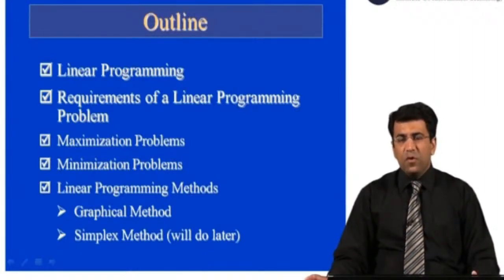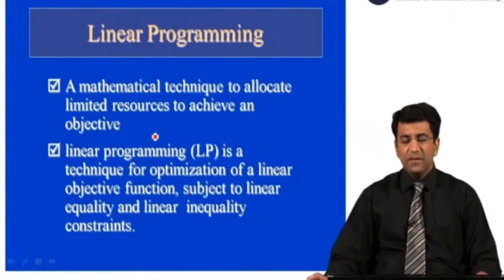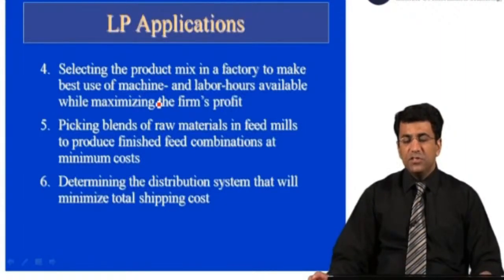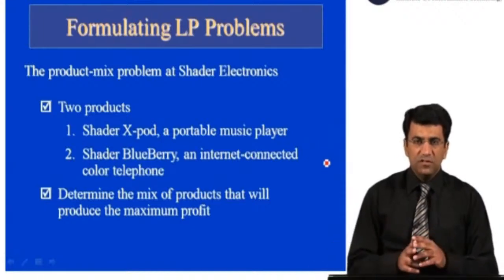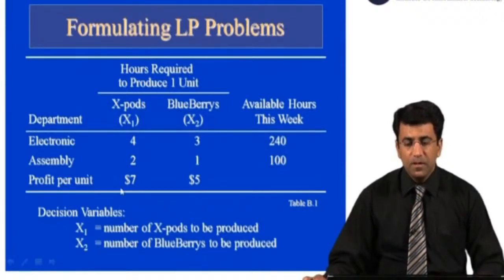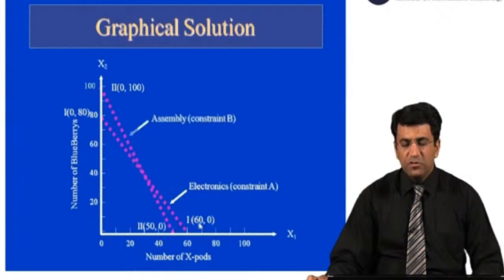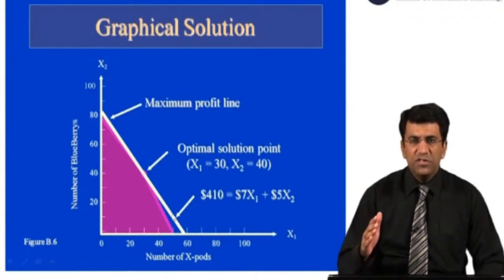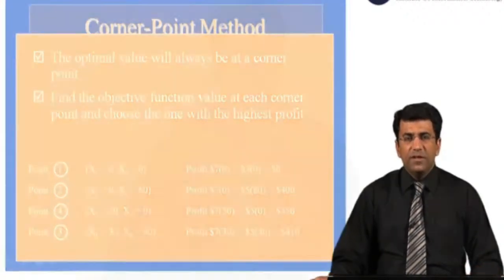linear programming lecture 1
This Lecture explains the basics of 'Linear Programming' and methods to solve linear programming problems.

References/Sources
PowerPoint presentation to accompany Heizer/Render Pearson Prentice Hall

Operations Management, 9e
(Pearson Prentice Hall)